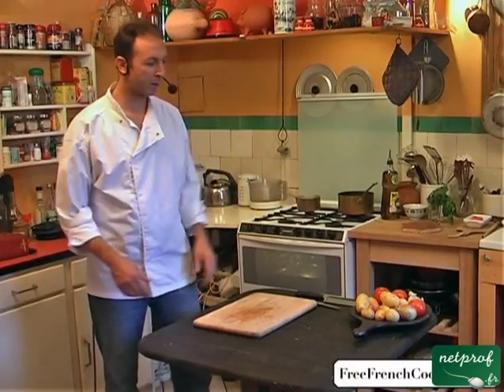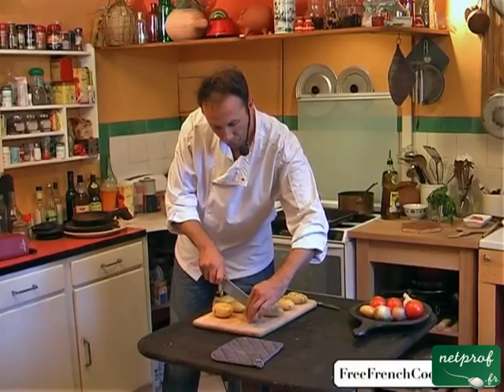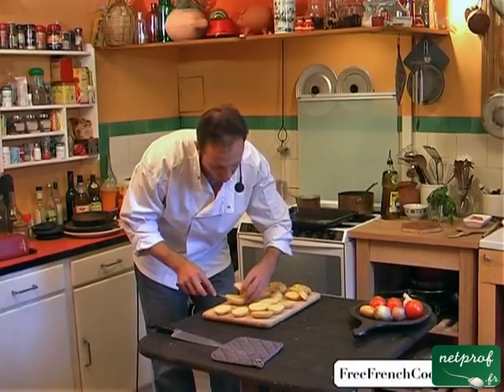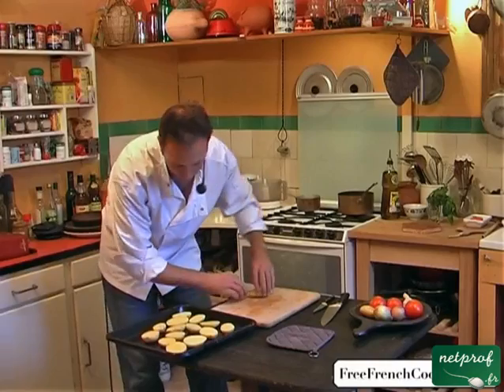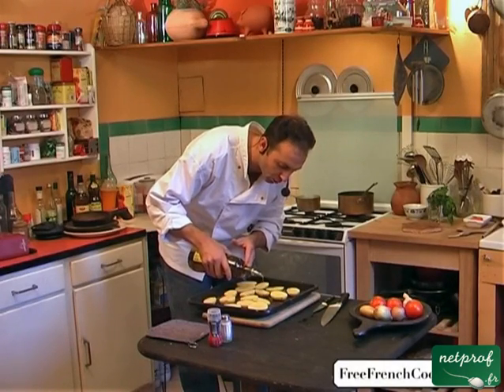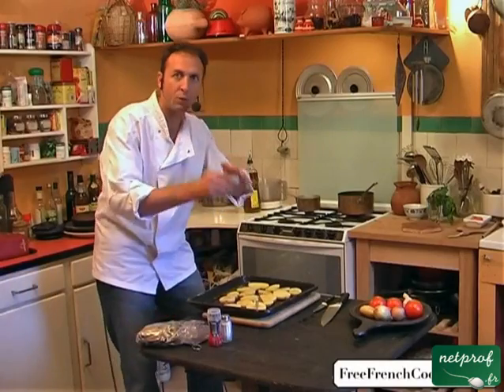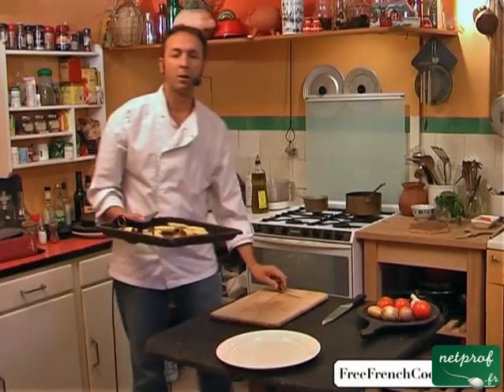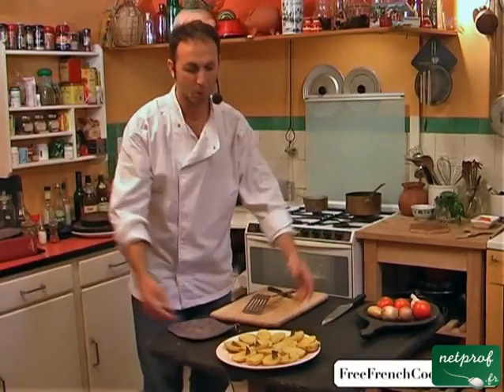Patates facon grand mere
Prof : Stéphane